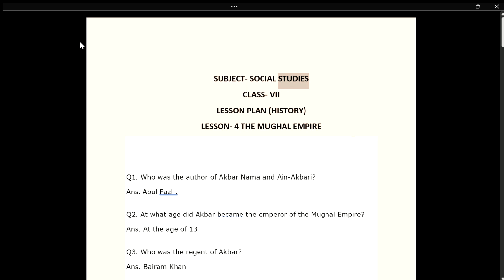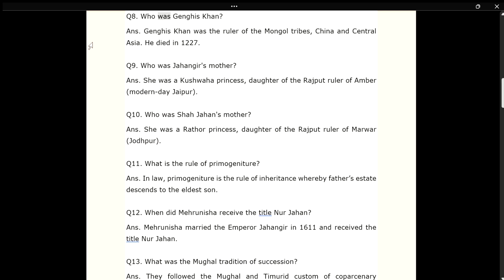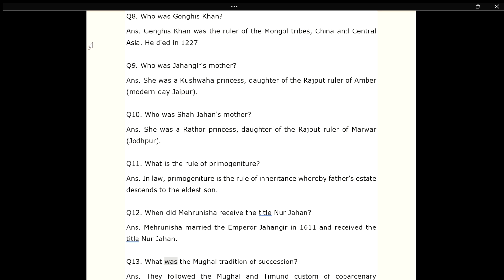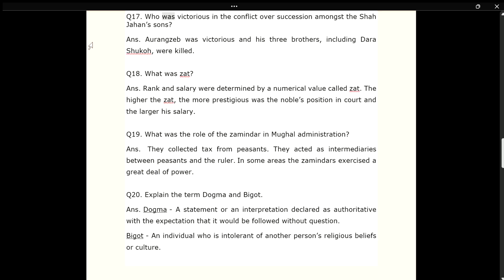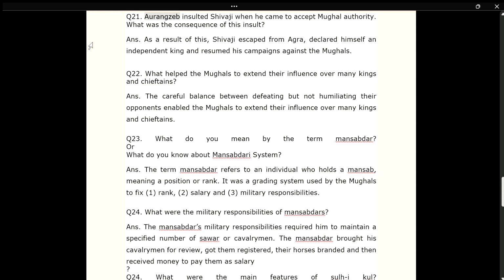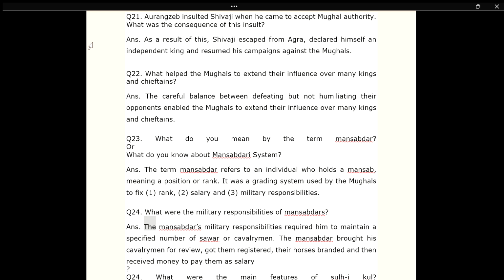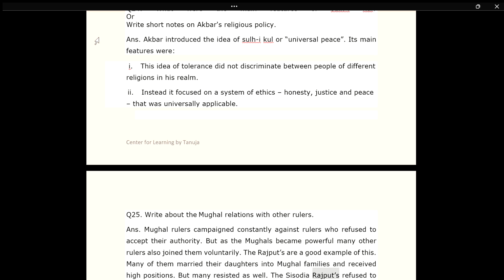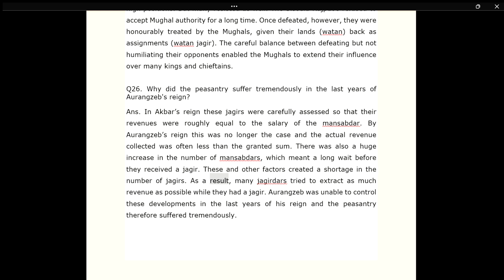Class 7 History Lesson 4 The Mughal Empire Question Answers of the chapter NCERT Lesson Plan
mughal empire

mughal empire lesson

the mughal empire worksheet answers

mughal empire lesson plans

the mughal empire in india lesson 1

class 7 history chapter 4 the mughal empire question answer

class 7 the mughal empire questions answer

class 7 history mughal empire question answer

class 7 history chapter 4 the mughal empire explanation